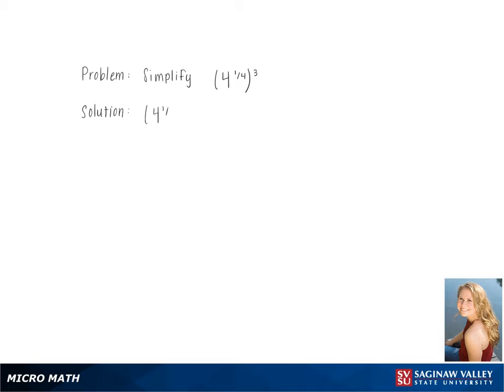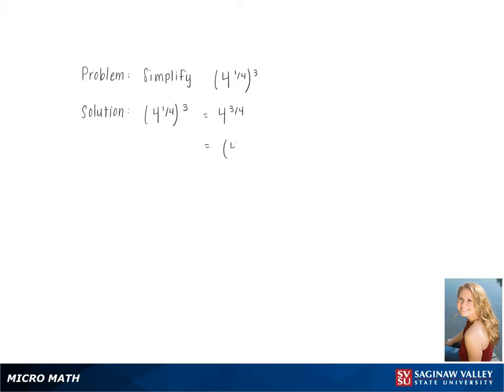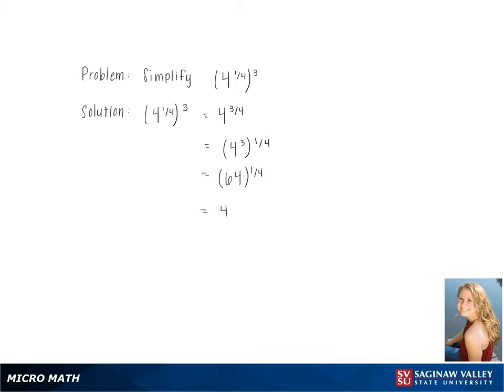Exponents: Simplify (4^{1/4})^3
Kennedy from SVSU Micro Math helps you simplify an expression involving exponents using properties of exponents.  This problem involves a fractional power.